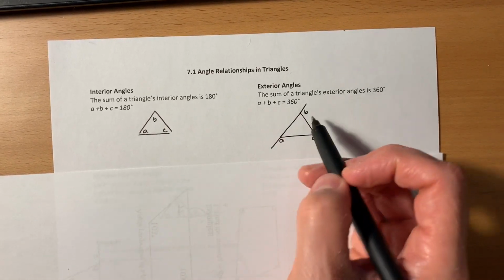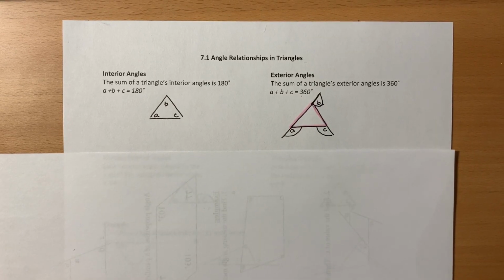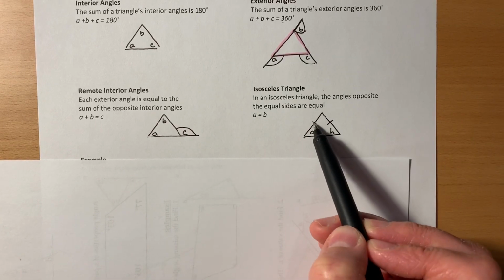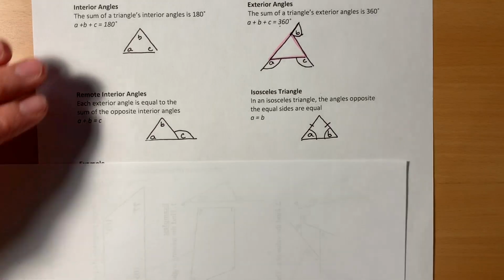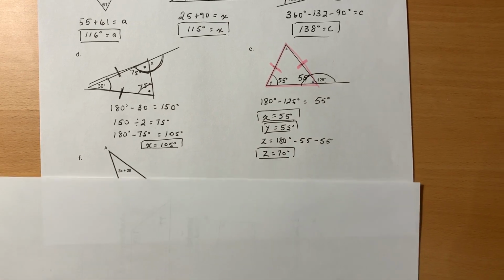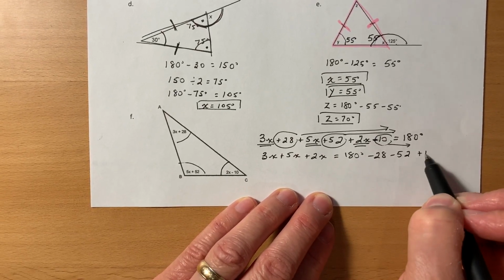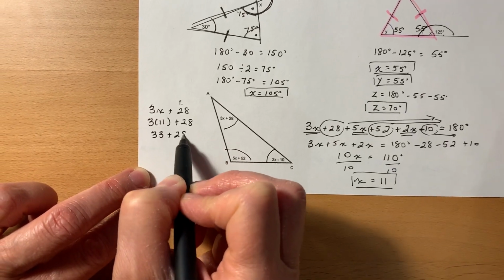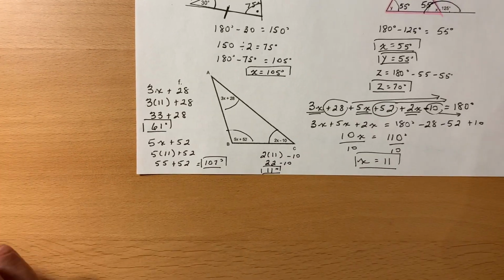Grade 9 Section 7.1 Angle Relationships in Triangles